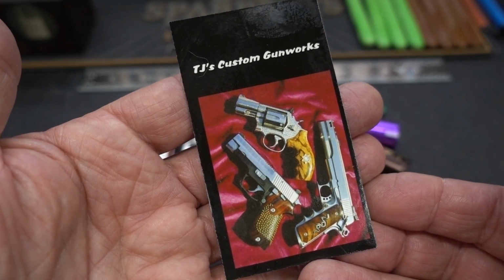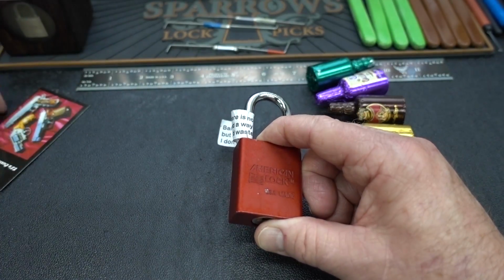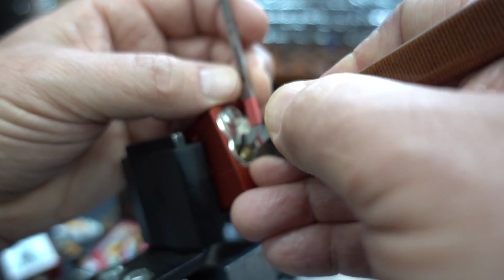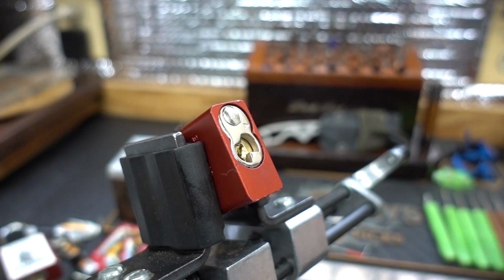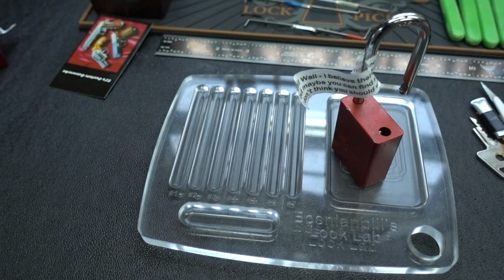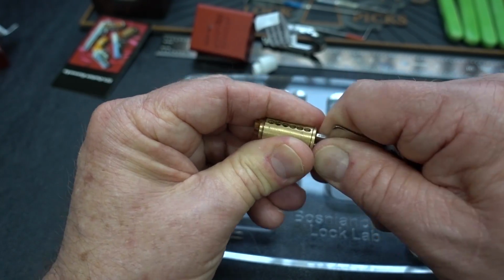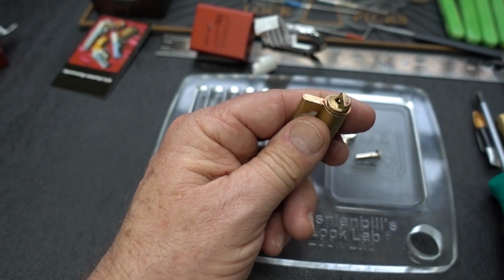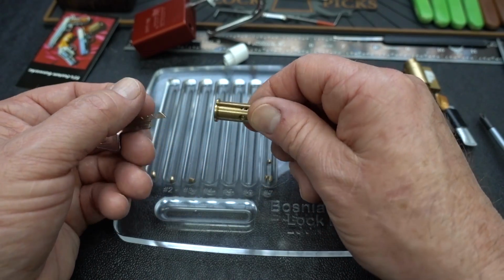(1419) Whipped: Ball Wall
Straight out of TJ's workshop, this "ball wall" kept me from accessing the rearmost pins to pick it open.  What an ingenious design!

Please do not send anything to the LockLab without first contacting me. Return postage is KILLING me, so anything sent without first contacting me will not be returned.